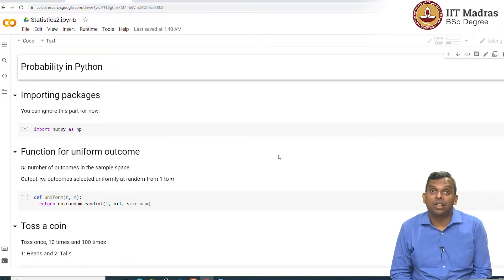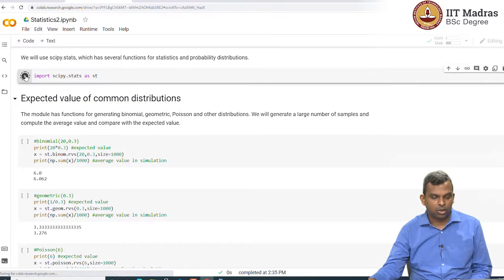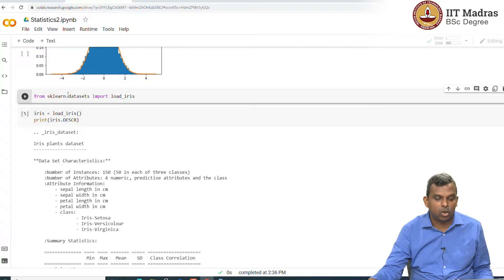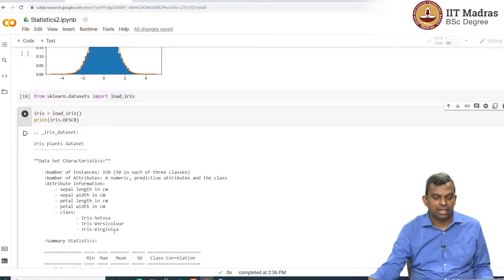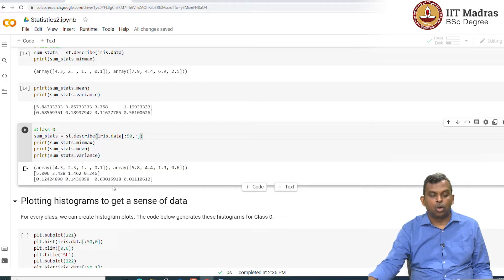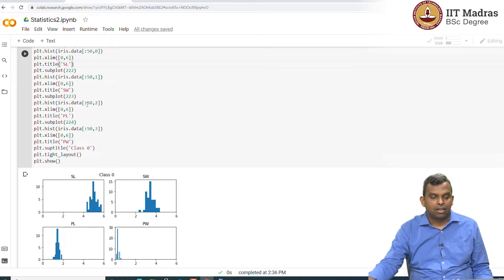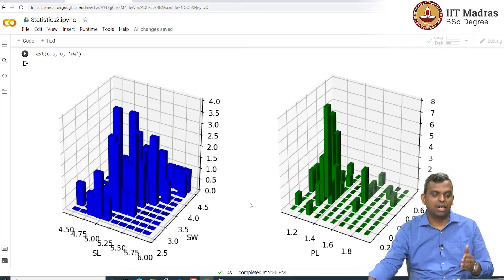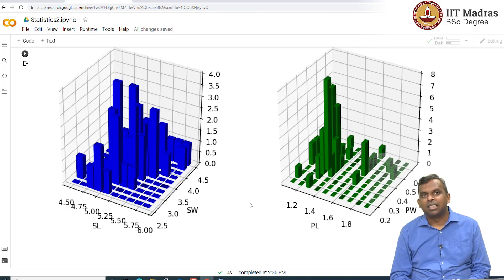Lecture 6.6: Summarizing discrete/continuous random variable data and...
Lecture 5.8: Summarizing discrete/continuous random variable data and plotting 1D/2D histograms in Colab IIT Madras welcomes you to the world’s first BSc Degree program in Programming and Data Science. This program was designed for students and working professionals from various educational backgrounds and different age groups to give them an opportunity to study from IIT Madras without having to write the JEE.  Through our online programs, we help our learners to get access to a world-class curriculum in Data Science and Programming.